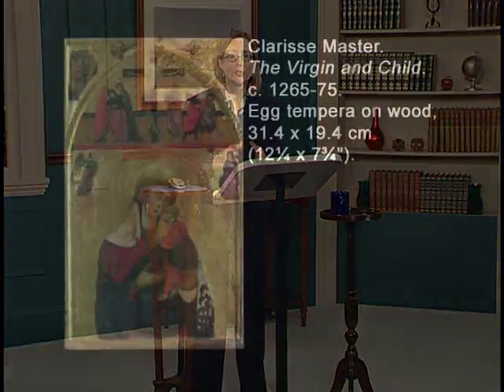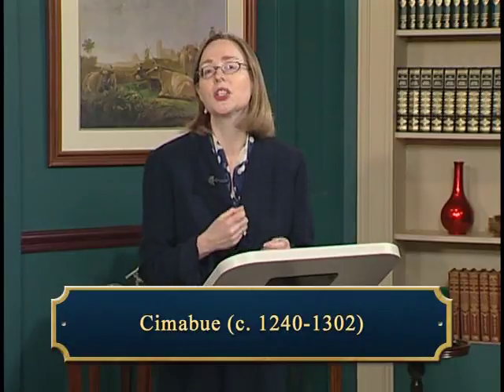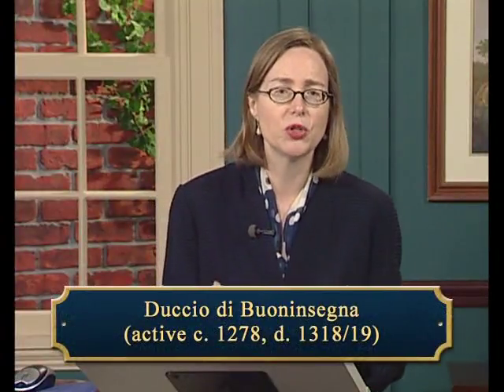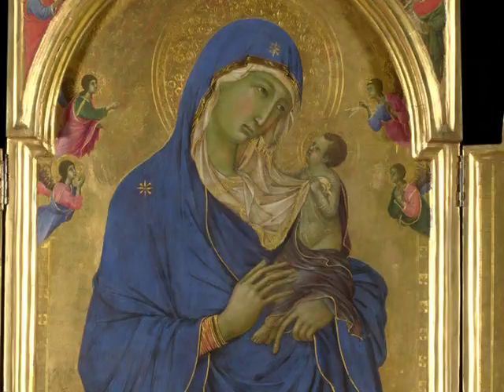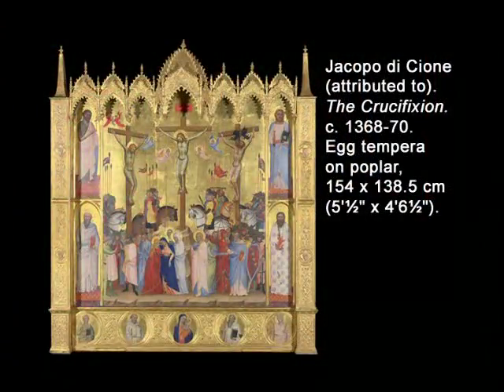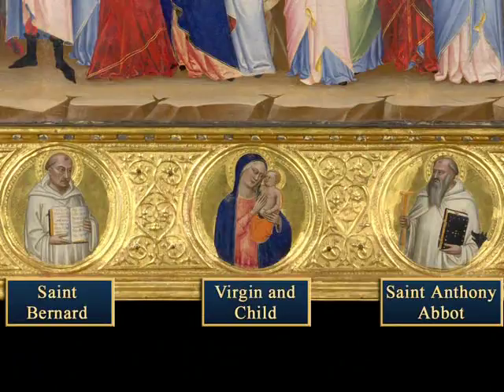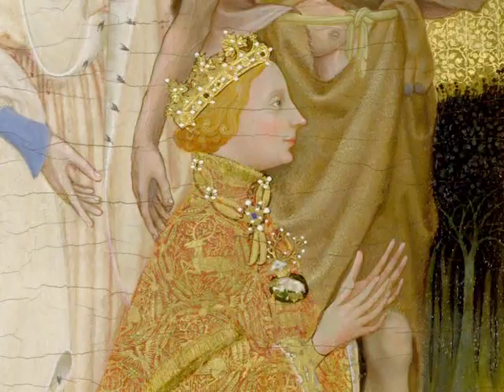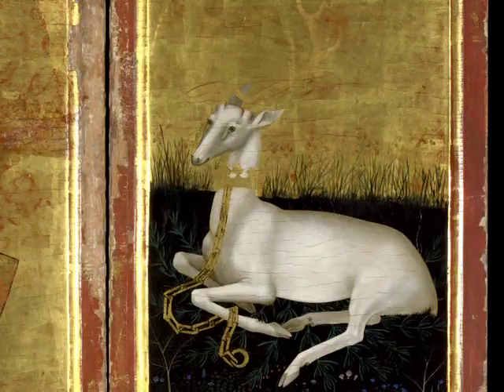Museum Masterpieces 02 Late Medieval Painting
Museum Masterpieces
The National Gallery of London